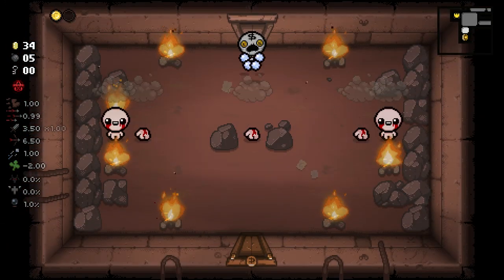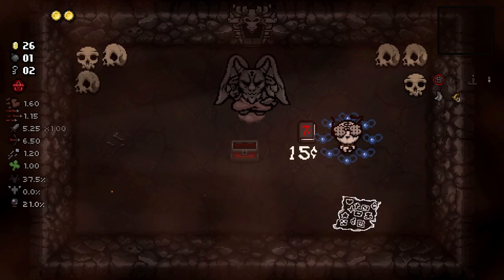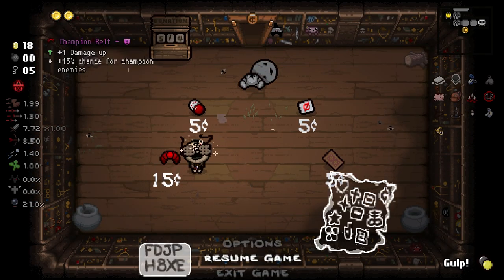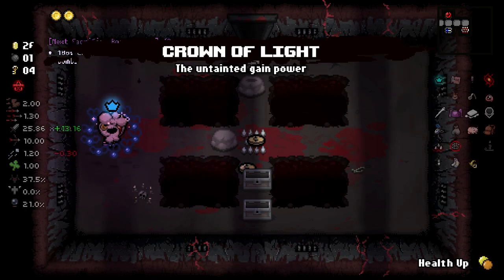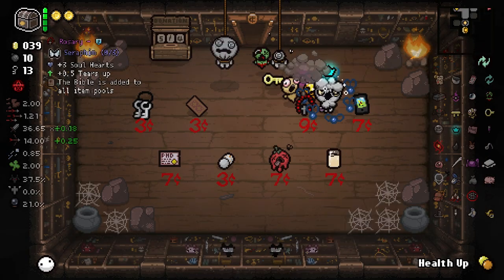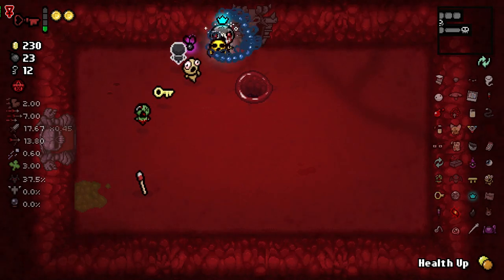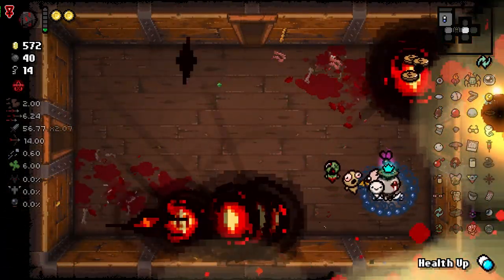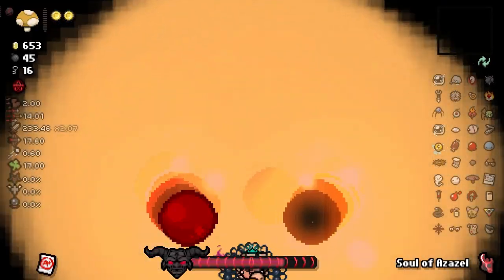I BROKE the Economy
just get infinite money and infinite opportunities, it's that easy

What could you possibly want more than a Glitched Crown on the first floor? Having it as Tainted Keeper, of course! Not much else to say, having it this early enables your wildest dreams to come true. You want Money = Power? Sure. Try breaking the game with Sanguine Bond? Why not? Schoolbag to hold more actives when the time comes, hell yeah. How about Piggy Bank, Keeper's Sack and the Stopwatch on the next floor to bump those stats and survival chances? Maybe a Spoon Bender, Dead Onion, Little Horn and Ocular Rift to pump that damage output? Add on Crown of Light from a sacrifice room and an Incubus from a Devil Deal and Psy Fly from an Item Room right after. And now after getting Conjoined you find the craziest Black Market ever and get Broken Modem, Restock, Steam Sale AND Deep Pockets. Right after that the normal Shop grants you Birthright, X-Ray Vision and Chaos. Chaos in hand you enter a Library and find Godhead and Cricket's Head. Back to the Shop and you get Soy Milk and Haemolacria. You're starting to get the point. You've already found nearly every single one game breaking or Quality 4 item in the game and you're not even on the Womb yet. So let's add 20/20 on the pile while you're there. Finally, on the Chest you can finish out your wonderful Synergy build with a Spindown Dice into Polyphemus (2 of them actually), Mutant Spider for the Quad Shot, Lil Dumpy and Shielded Tears for the final bit of defense and a Sacred Heart. You think you can stop there? Wrong. How about Spindown into Death Certificate into Rock Bottom? Oh, and a free C Section, too. Finally you use the Mega Mush to just get absurd damage and then, and only then, may you end the run by instantly killing Mega Satan. Needless to say this was the best run you ever had.
Why in the world did you read any of this drivel I'm just tryna game the system here, man.